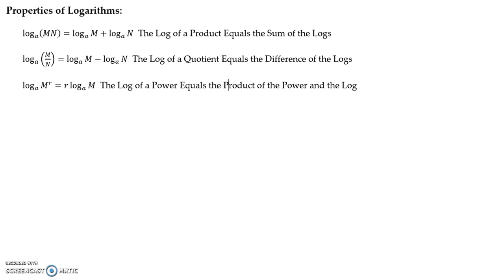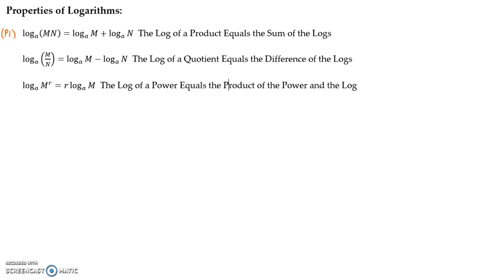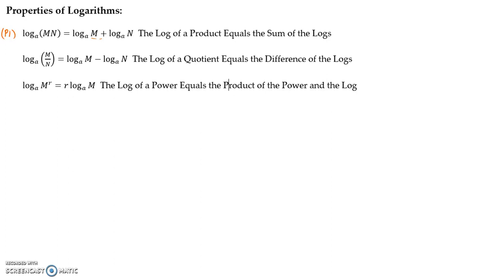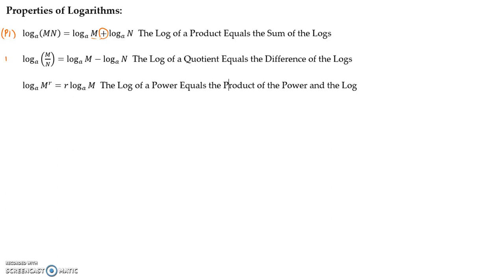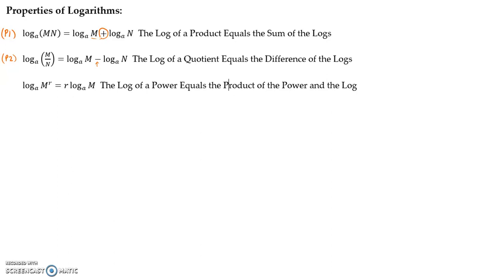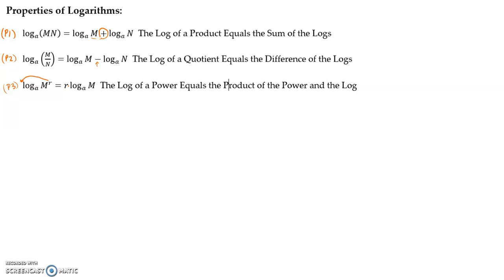6.5 Properties of Logarithms Video 1